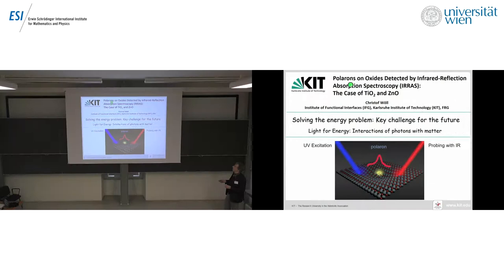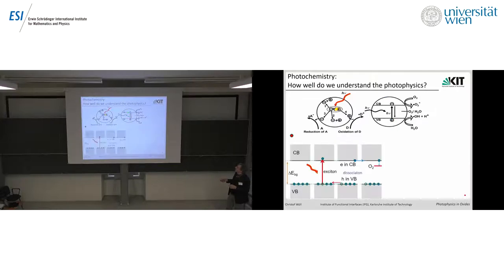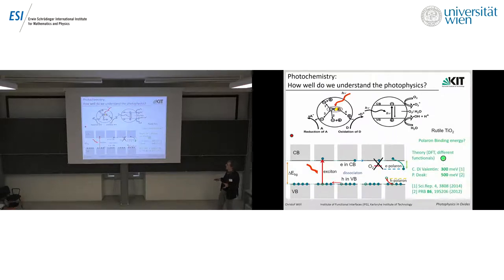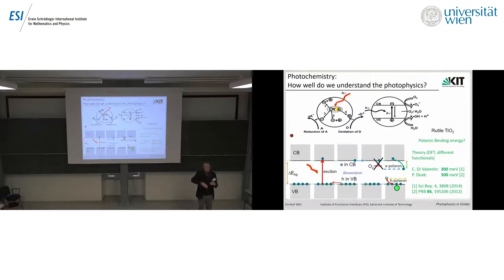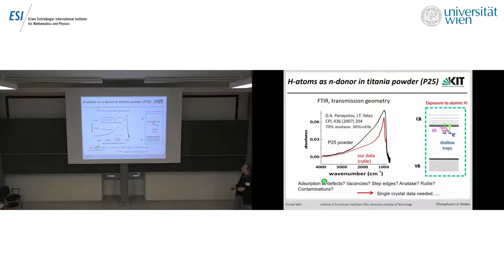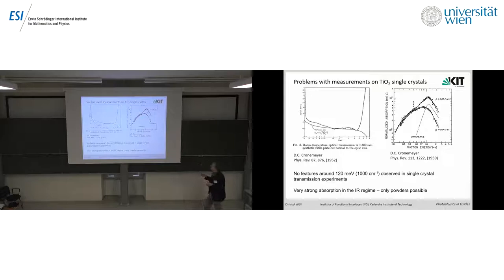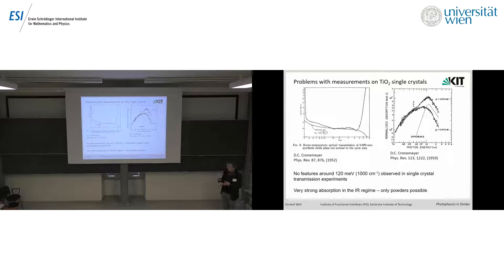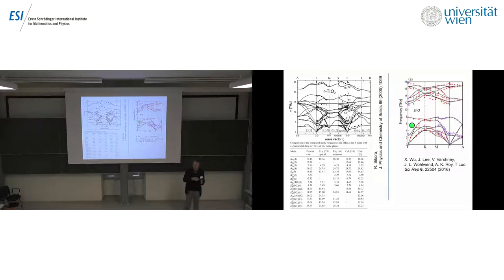Christof Wöll - Polarons on Oxides Detected by Infrared-Reflection Absorption Spectroscopy (IRRAS)